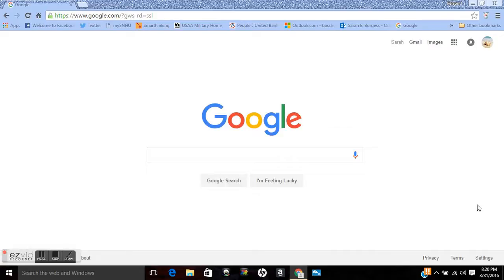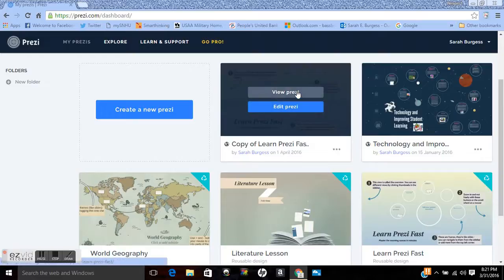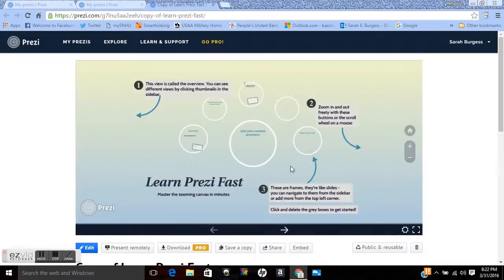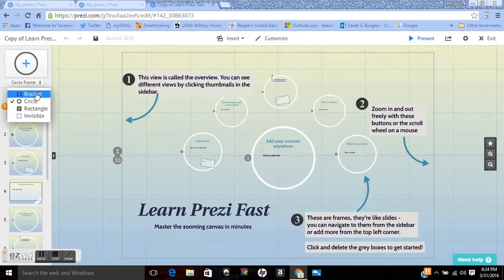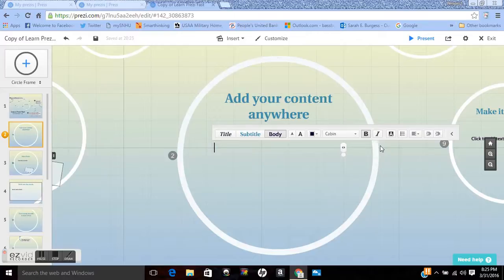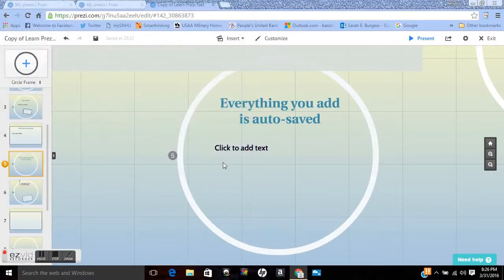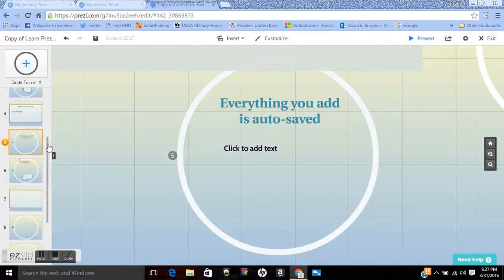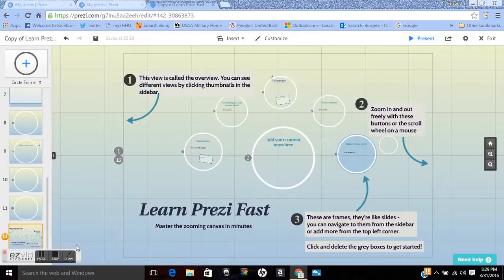My Ezvid Video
How to create a Prezi presentation